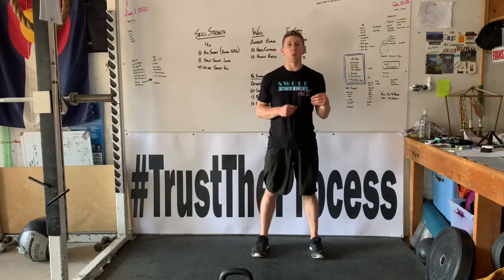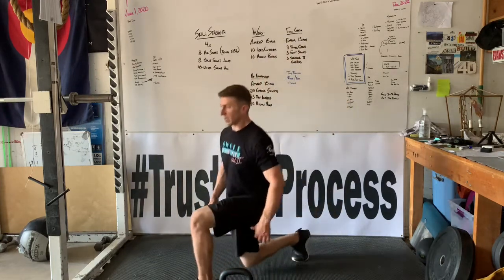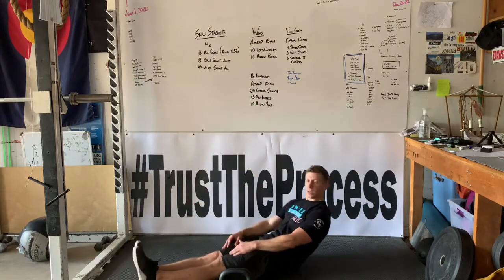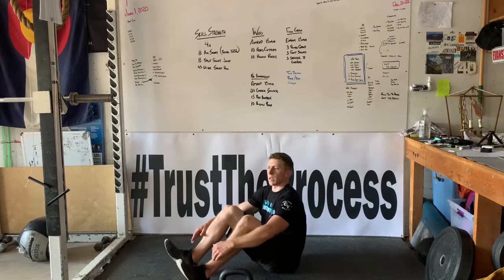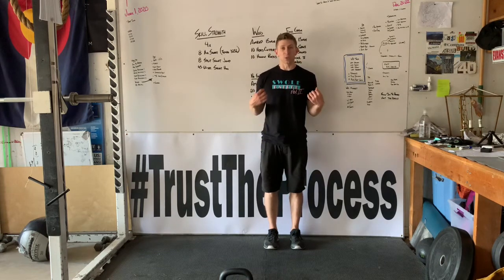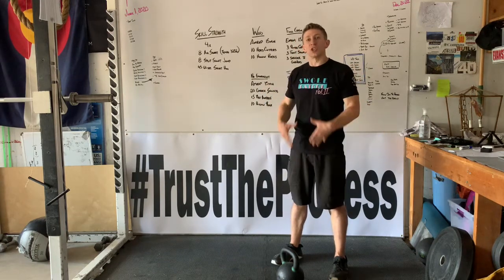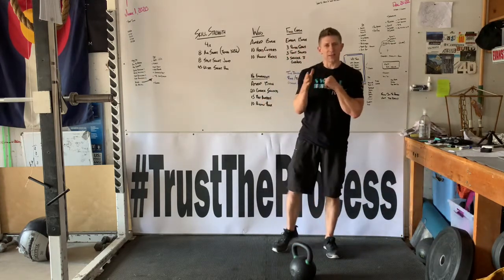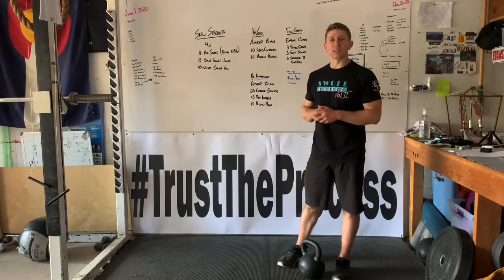Wednesday 6/3/20 Warmup